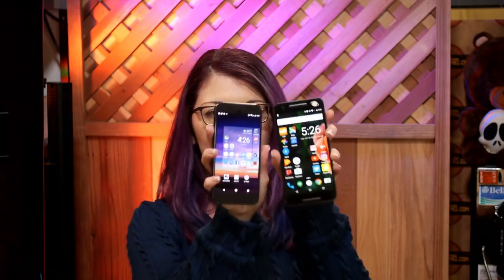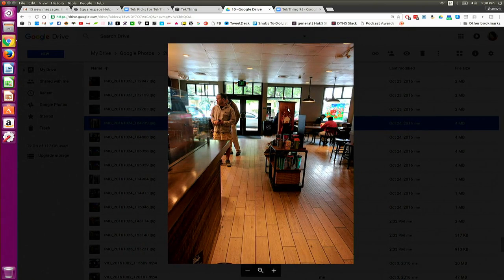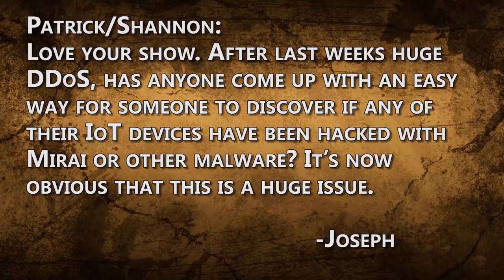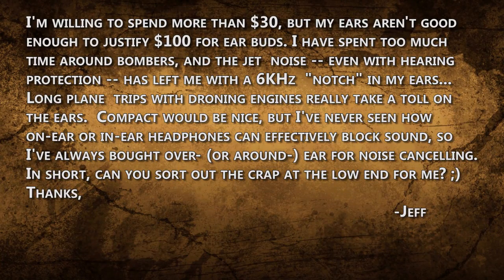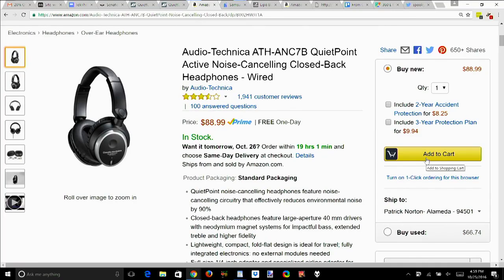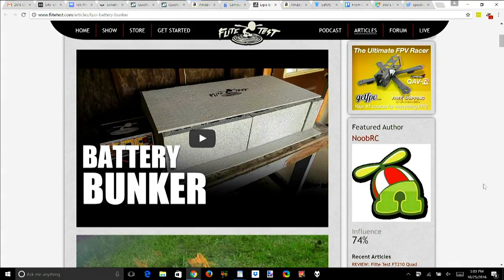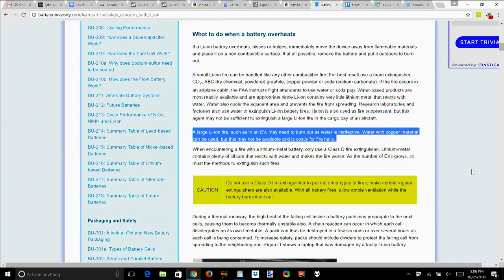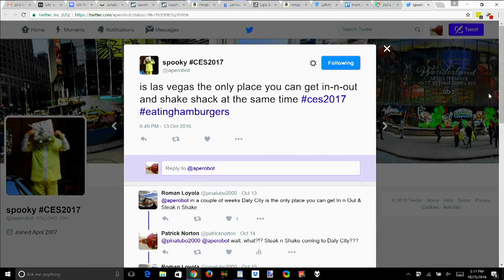3 Google Pixel Problems, $100 Noise Cancelling Headphones, How To Put Out Smartphone Fires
Google Pixel Review, $100 Noise Cancelling Headphones, How To Put Out Smartphone Fires, Stop IoT DDOS Attacks
00:55 - Google Pixel XL Review
Is Google's Pixel the best Android phone ever? Shannon's full review in the video!

15:12 - Detect Hacked IoT Devices?
Joseph writes "After last weeks huge DDoS, has anyone come up with an easy way for someone to discover if any of their IoT devices have been hacked with Mirai or other malware? It’s now obvious that this is a huge issue." Huge, and getting worse. Find out what you can do in the video, and what congress is working on.

Freshbooks Deal!

23:35 - Cheap Noise Cancelling Headphones?
Jeff wants some noise cancelling headphones, doesn't want to spend $300 on the top rated Bose QuietComfort 25, and asks, "can you sort out the crap at the low end for me? ;)" Find out why Patrick doesn't bother with noise canceling, and what you give with Audio-Technica's $90 ATH-ANC7B QuietPoint!

27:09 - Samsung S7 Burning, Too?!?
Mike writes, "that article Andrew mentioned was about a S7 exploding, not the Note 7." Is it time to panic? We talk battery charging bunnkers, LiPo bags, and more in the show!

Put Out Smartphone Fires
BatteryUniversity says “ For best result use a foam extinguisher, CO2, ABC dry chemical, powdered graphite, copper powder or soda (sodium carbonate)." More info in the video!

31:50 - Can You Hear The Danger?
Luke wants to remind everybody wearing headphones that , "being aware of your surroundings includes being able to hear!"

32:40 - Othmane Has Epic Upload Speeds
Othmane Loumrhari posts on Facebook.com/tekthing “From Copenhagen Danmark with Love” 94.64 Mb/s up is epic!

Do Something Analog!
Like get a Chili Mac from the new Steak ‘n Shake in Daly City!!! Props to @aperobot & @pinatubo2000 for the heads up on the latest in midwestern cuisine hitting California. Yo!
Amazon Associates
THANKS!
SOCIAL IT UP!